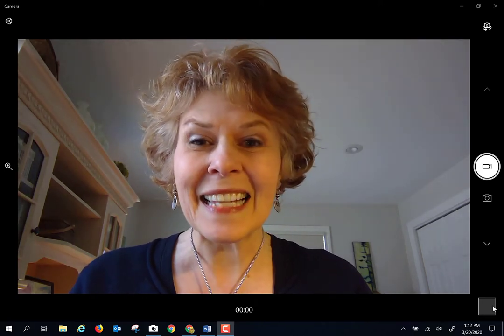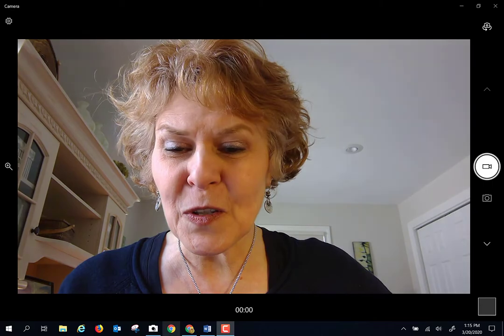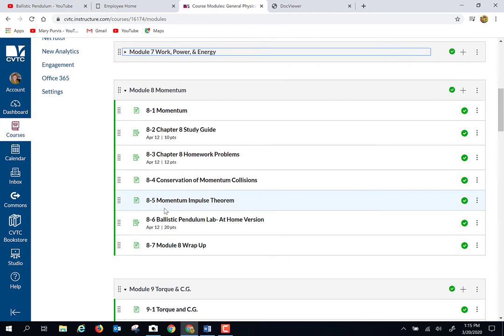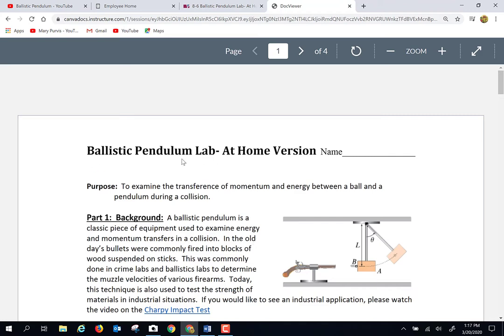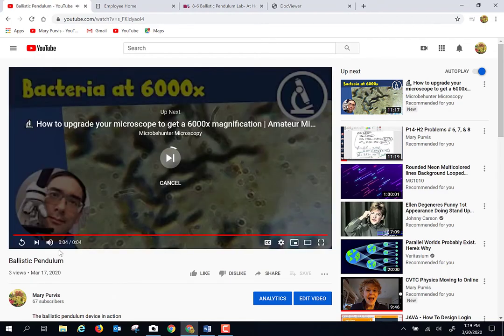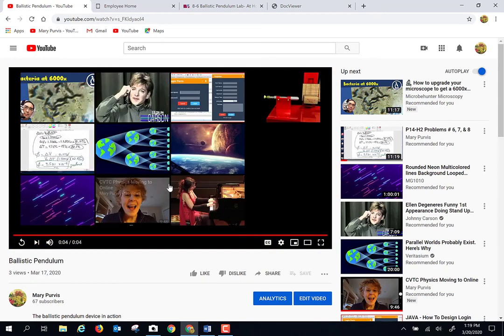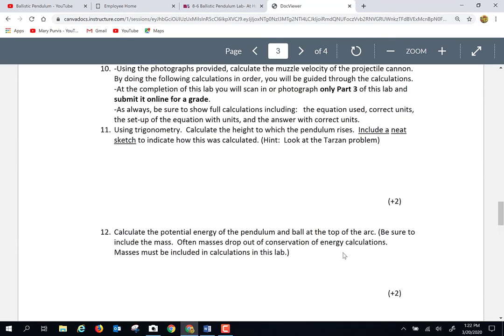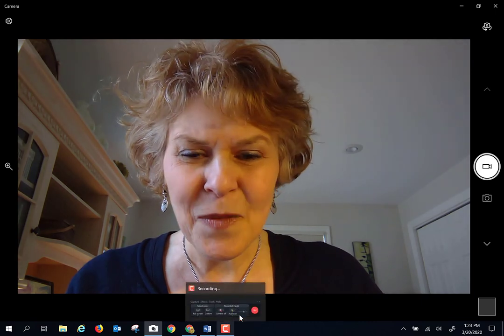Ballistic Pendulum Lab Video